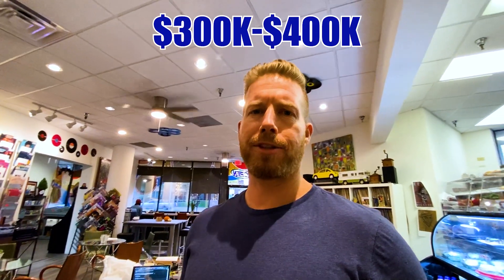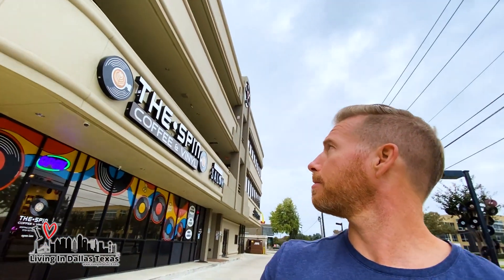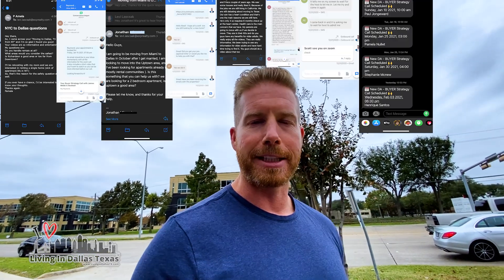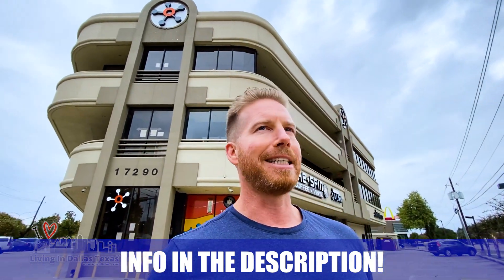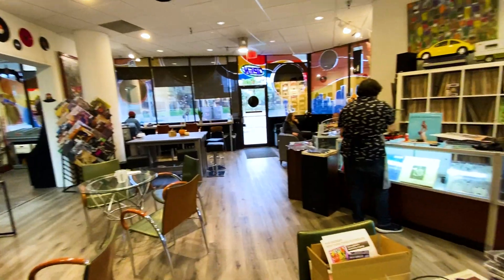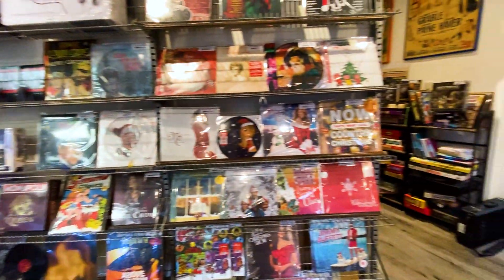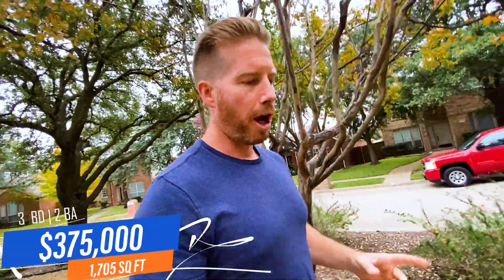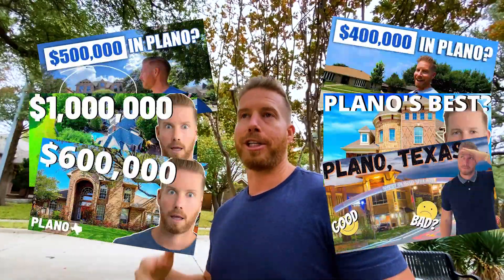What Does $300K Get In Plano Texas 2024 | Living in Plano Texas | Plano Texas Real Estate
What can you get in Plano Texas? Let's explore the $300,000 range in Plano Texas today!
Did you know that you can find a great house in Plano Texas in the $300,000 range? Today, I’ll take you around Plano and show you exactly what $300,000 gets you in Plano Texas..
Plano has become one of the most popular spots to move in the Dallas/Fort Worth area, and for good reason! It’s close to Frisco, it has tons of amenities, great schools, and affordable homes. A lot of people love the mature trees and established neighborhoods in this area as well, making it a perfect place for families.
Today, I’ll show you three different homes in Plano in the $300,000 range, and then I’ll drive you around town through these neighborhoods so you can get a good look at what each neighborhood looks like. If you’re thinking about moving to Plano Texas, and if you have a budget in the $300,000 range, this is the perfect video for you!
If you have any questions about Plano, or any of the other Dallas Texas suburbs, we’re here to help you out! Be sure to reach out via call, text, email, or Zoom call, and we’ll help answer any questions you have. We can help you navigate the Dallas Texas real estate market as well, even if you’re hoping to move to a competitive city or suburb, We’re relocation experts and have been helping families all over the country make their move to Dallas Texas. We can do the same thing for you.
Let’s explore Plano Texas in the $300,000 range today!
00:00 - Intro to Plano Texas
01:38 - $375,000 House in Plano Texas
03:10 - Drive Through a $375,000 Neighborhood in Plano Texas
03:58 - $359,000 House in Plano Texas
05:28 - Drive Through a $359,000 Neighborhood in Plano Texas
06:17 - $389,000 House in Plano Texas
08:43 - Drive Through a $389,000 Neighborhood in Plano Texas
🤔Buying or Selling in Dallas Texas? Let us help!🤠